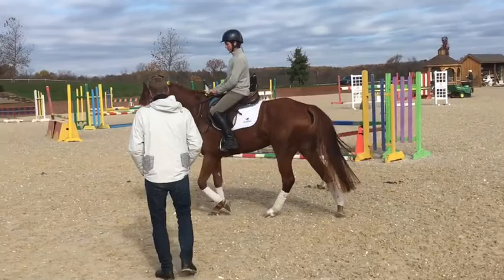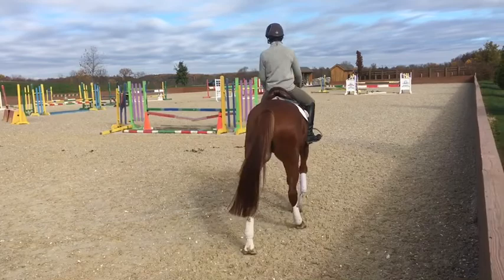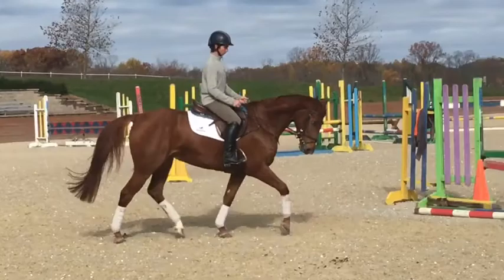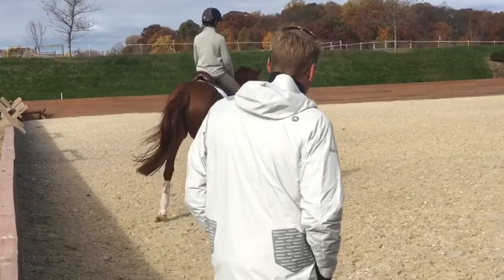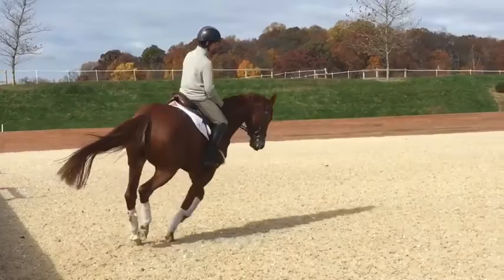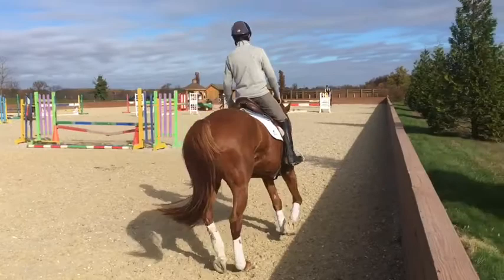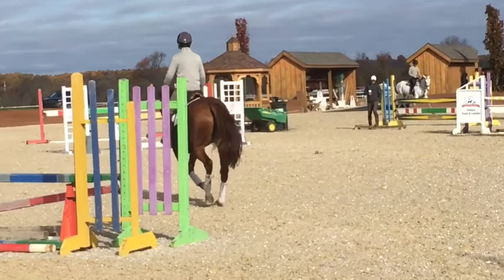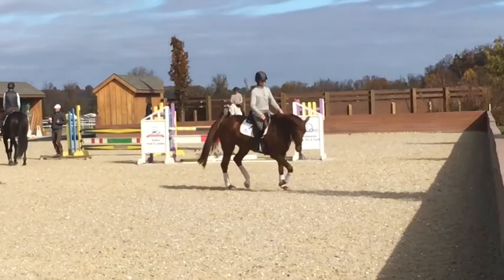Miss Lulu Flatwork Training With Duvander - Nov 17